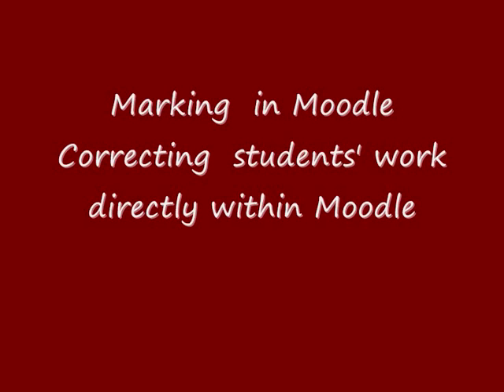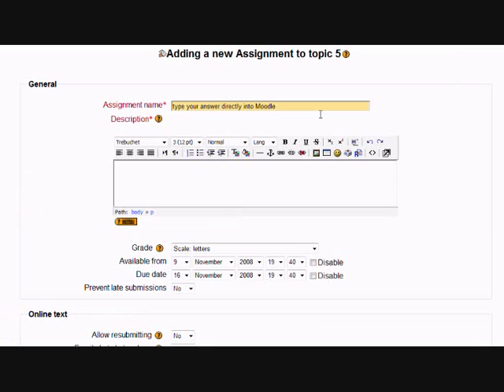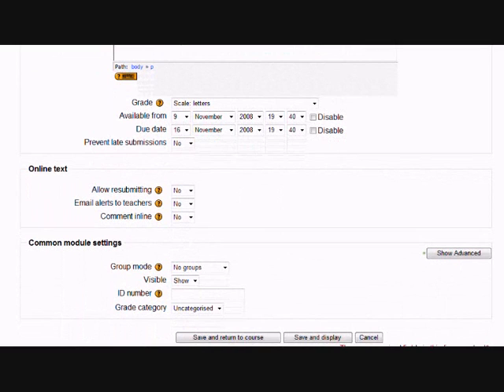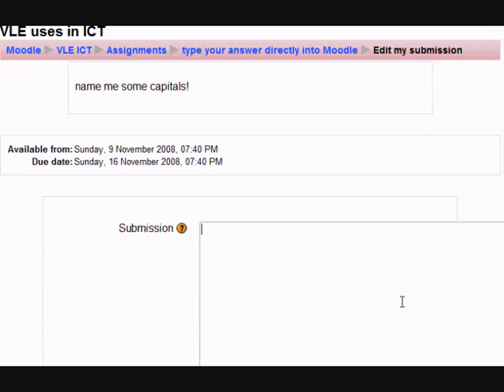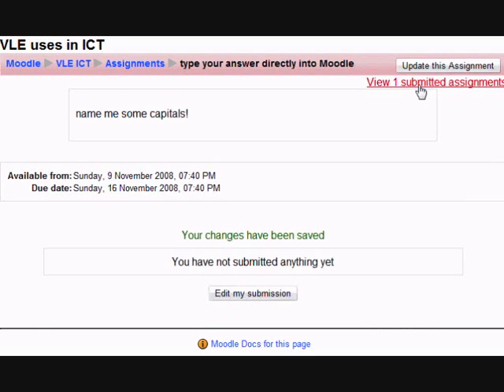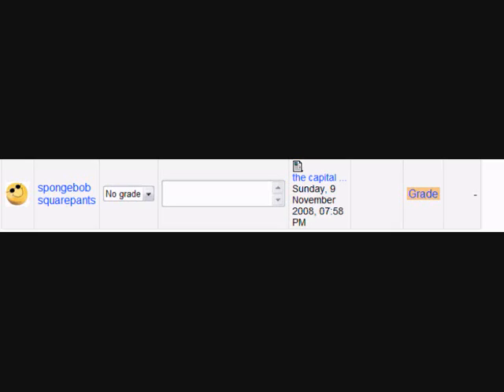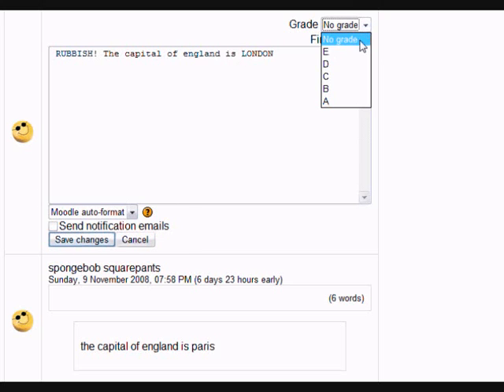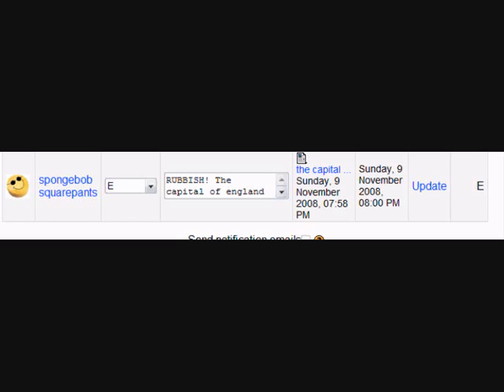Marking work directly within Moodle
Correcting students' work online with the online text assignment